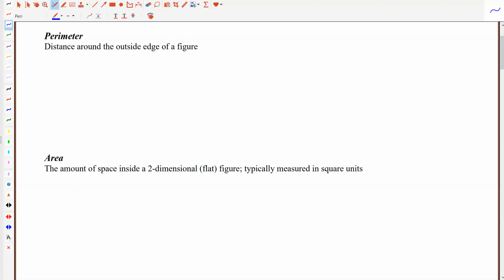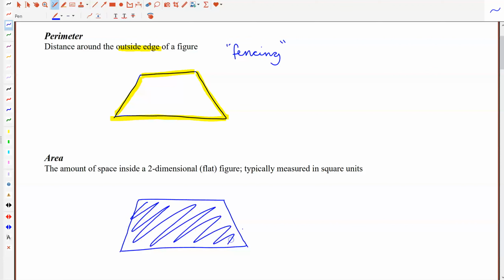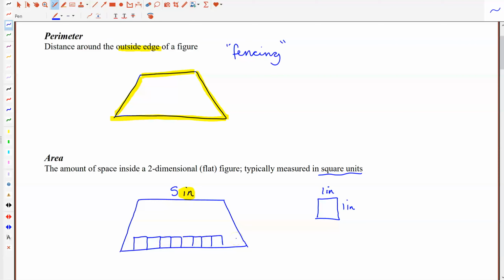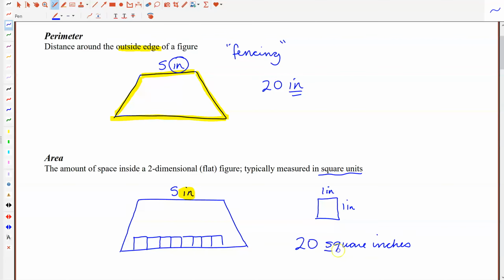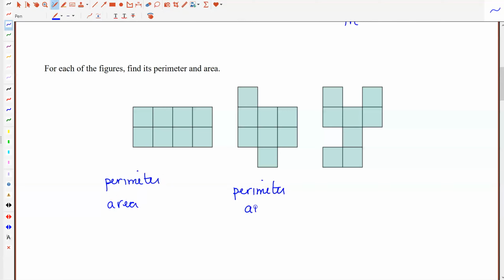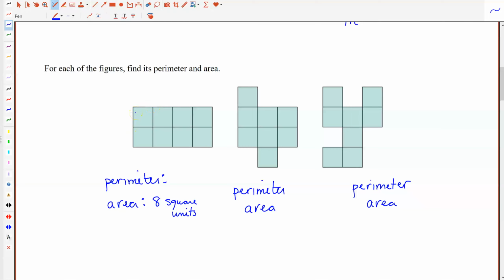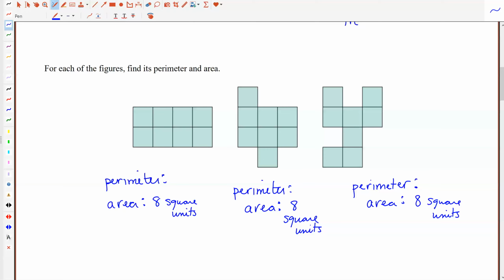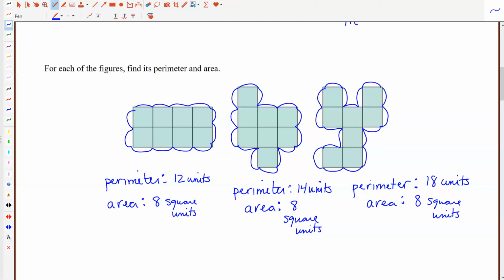Difference between perimeter and area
Discuss the difference between perimeter, the distance around the outside of a figure, from area, the amount of space inside a flat figure.  A look at a basic example of a figure made up of squares and finding its perimeter and area.